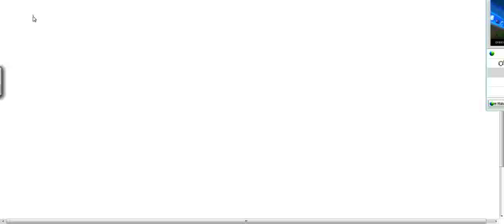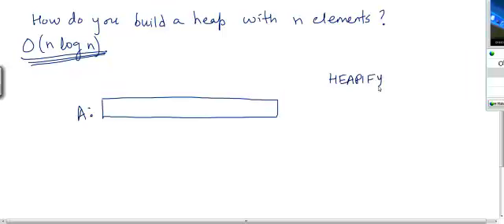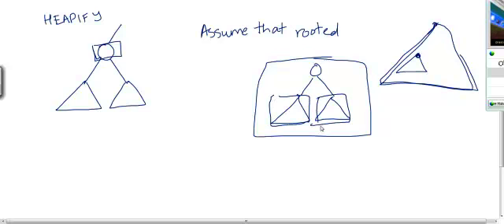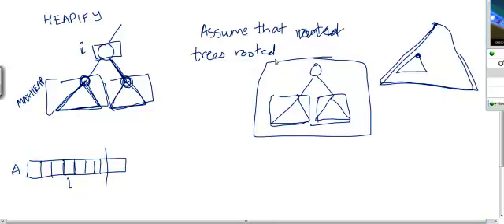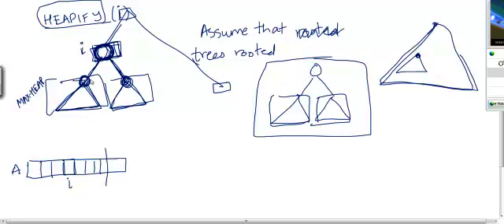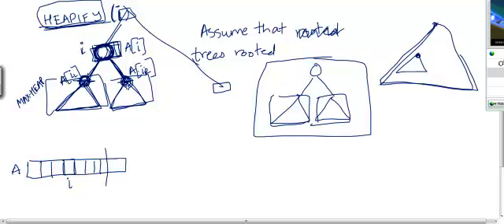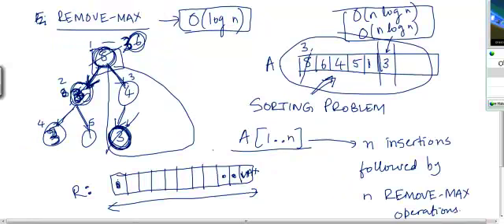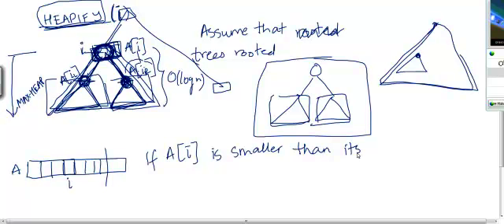Heap Sort Part 9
ada